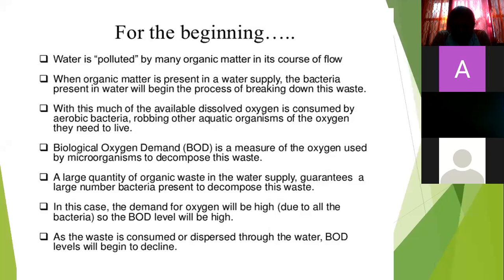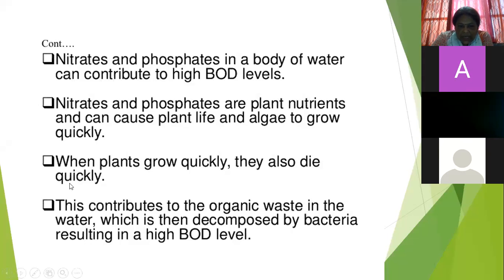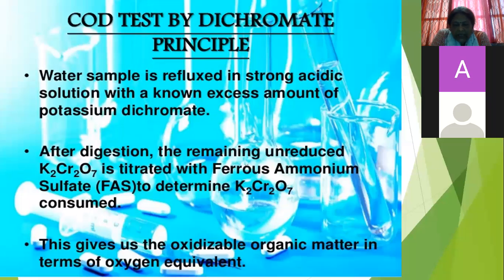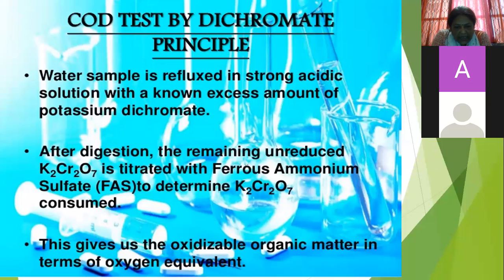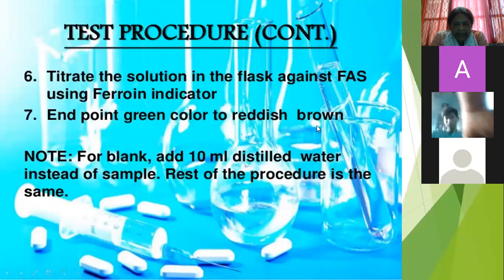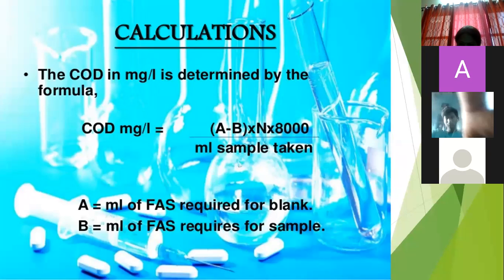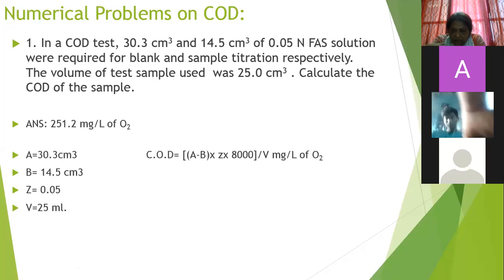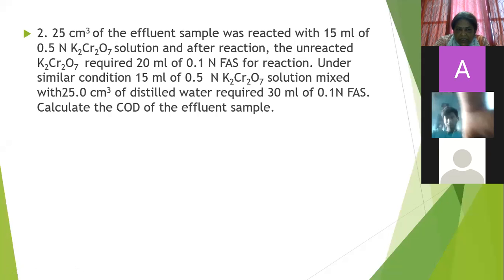BOD and COD. Numerical Problems